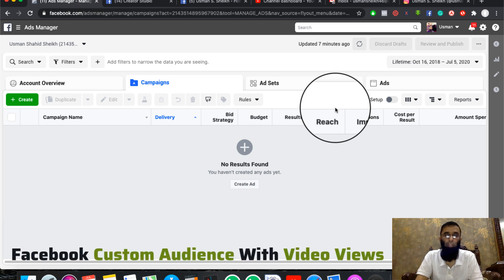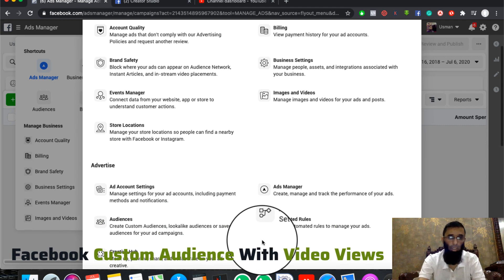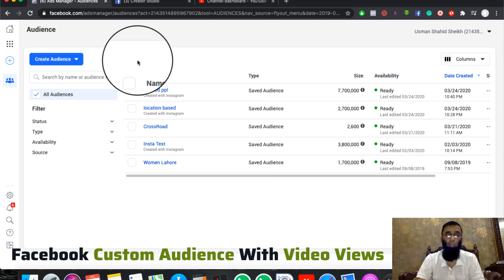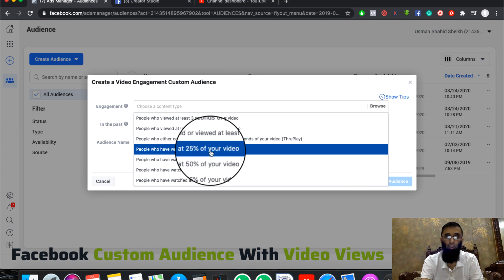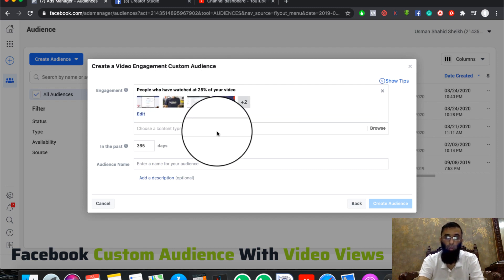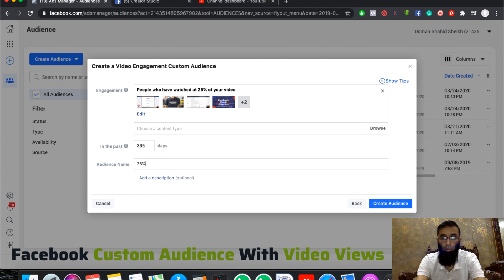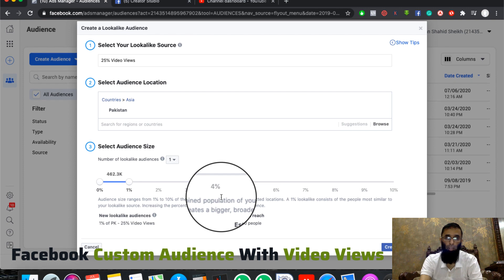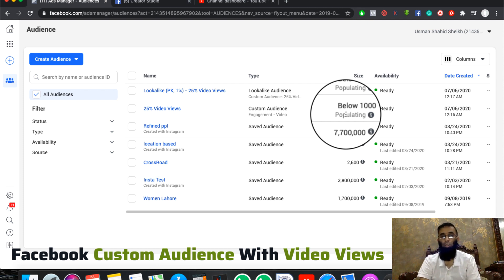"[Custom Audience Video Views]" - customaudiences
"how to retarget video views on Facebook", Retargeting [video views] on Facebook is one of the best advertising strategies for [2020]. This video tutorial shows how to target [audiences] using [Facebook Custom Audience] with Video Views and "how to make a lookalike audience" with the same custom audience you make.